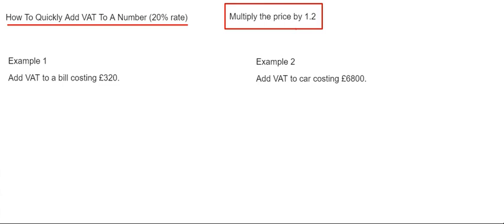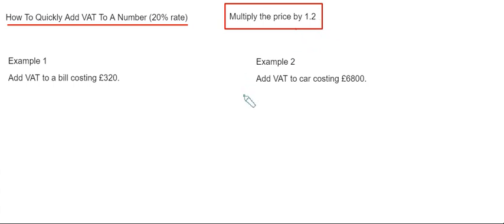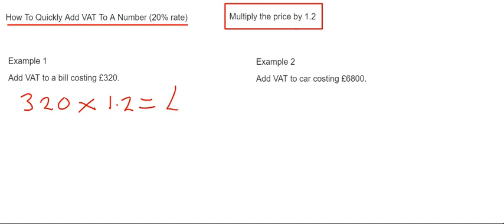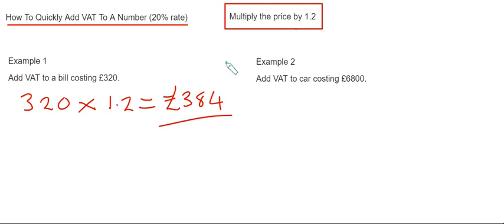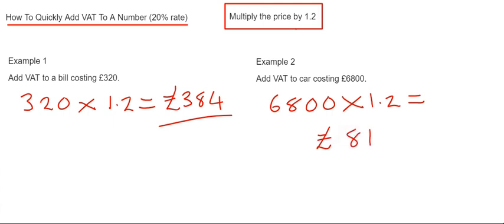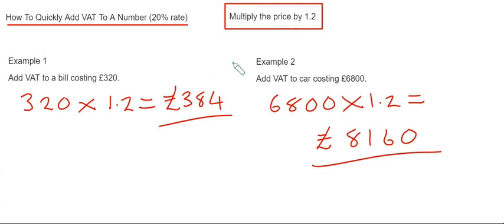VAT. How To Quickly Add Vat To An Item At A 20% Tax Rate (Value Added Tax)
In this video you will be shown a quick method to add VAT onto a number. VAT stands for Value Added Tax and its current rate is at 20% as of July 2020. A quick way to work out the new cost with VAT included is to multiply the number by 1.2 So if you have a bill which cost's £320 without VAT, and you need to find the cost with VAT multiply 320 by 1.2 This will give an answer of £384.

In the second example you need to add VAT to a car costing £6000. So to do this multiplty 6000 by 1.2 to give £7200.